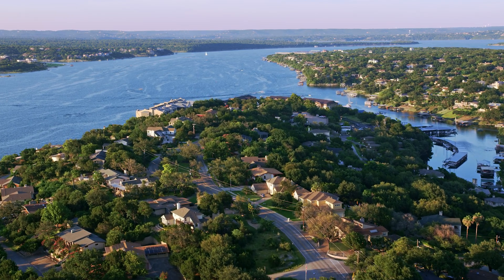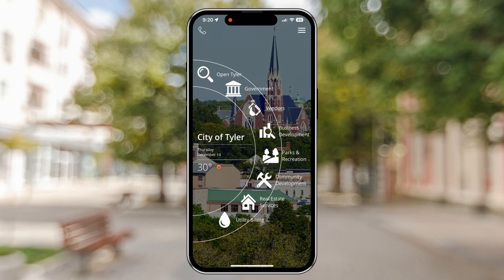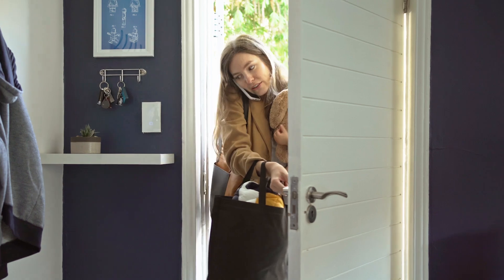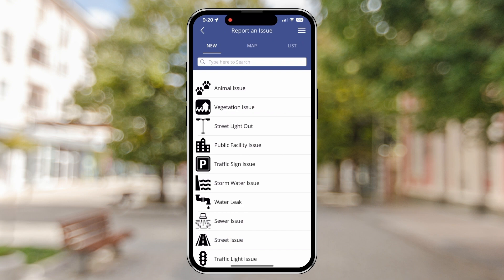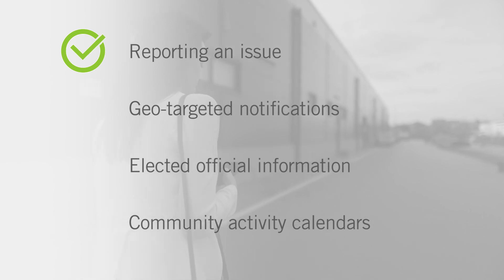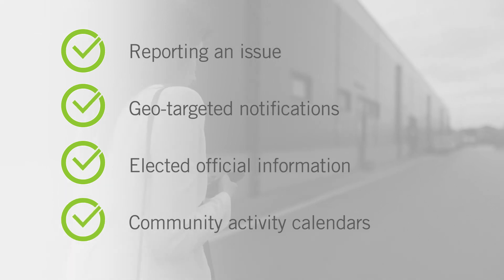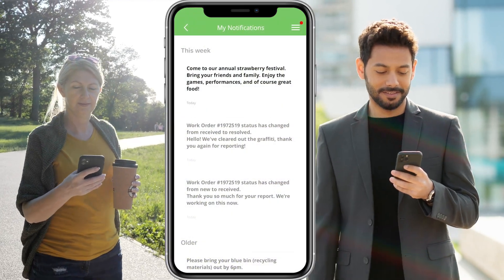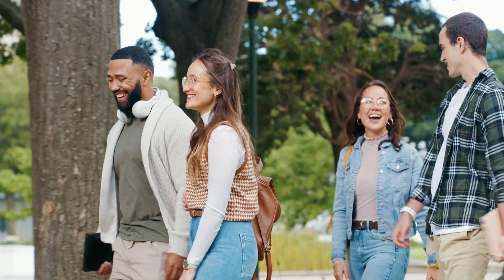My Civic App: Empower and serve your community with one app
Put Local Government in Their Hands.

Tyler's My Civic is a comprehensive, customizable mobile app platform built to connect government departments with residents, visitors, and business owners. Through a single, public-facing app, you can promote civic engagement and enhance your community's quality of life. Plus, your residents can access all the services, resources, and information you have to offer, enabling them to play a more active role in the area they call home.